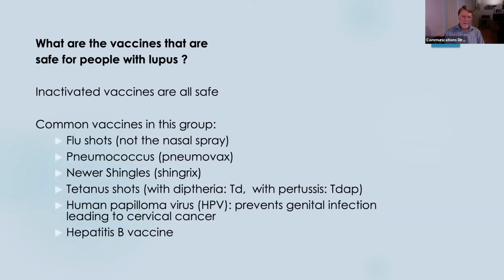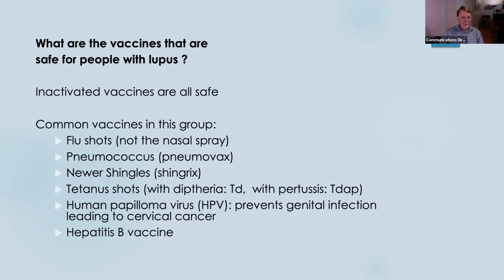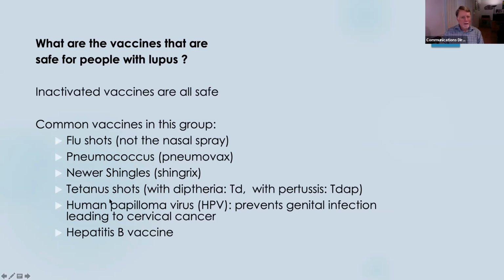What vaccines are safe for people with lupus?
Learn about lupus in our Lupus 101 series! In this video Q&A, Dr. Bush answers the question: What are the vaccines that are safe for people with lupus?
In this new series of Lupus 101 videos, Dr. Thomas M. Bush answers frequently asked questions about lupus and shares general disease information for those newly diagnosed, going through the diagnostic process, and lupus patients and families of those livinng with lupus.